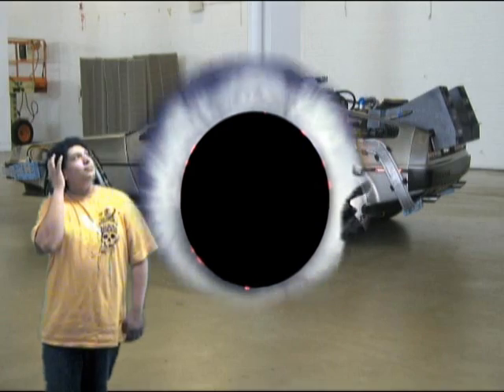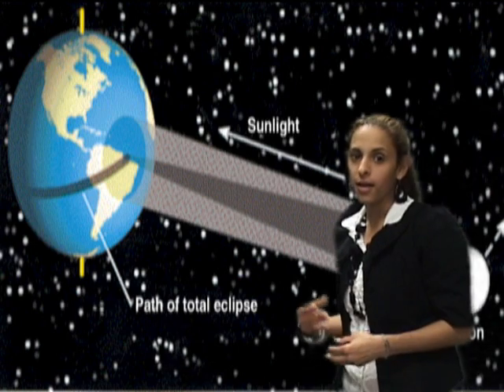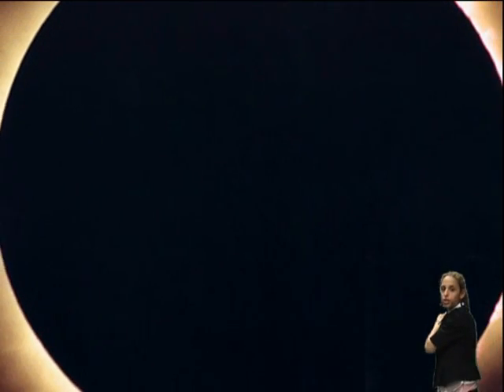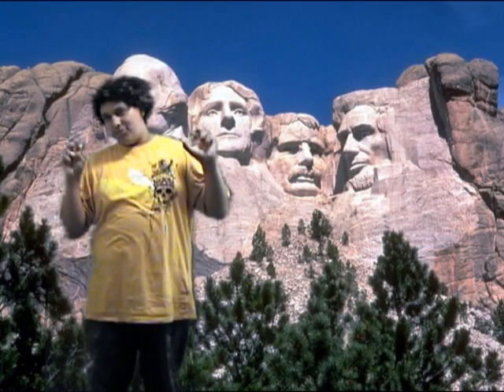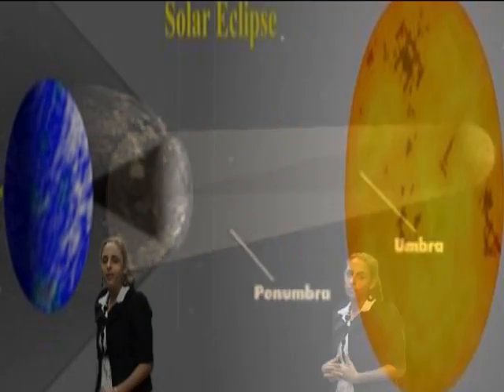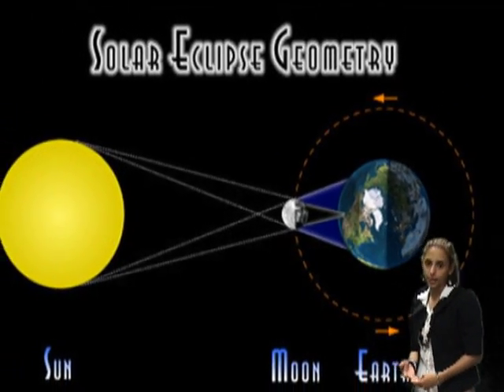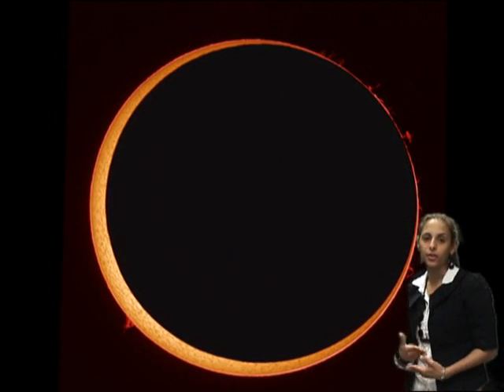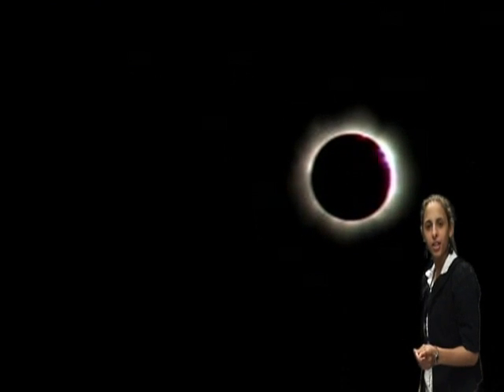A Lesson on Solar Eclipses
This is a vid created for Suleima Guzman's astronomy class.